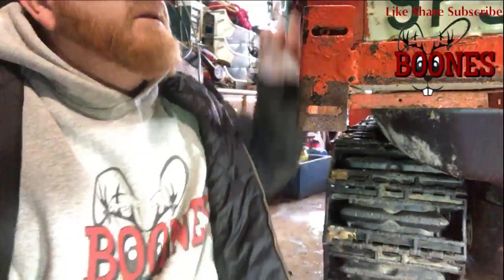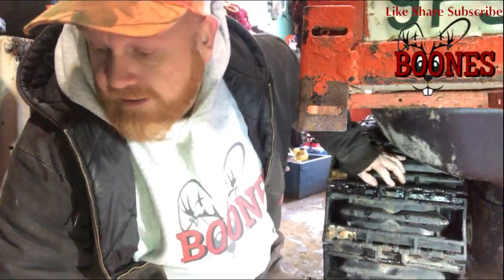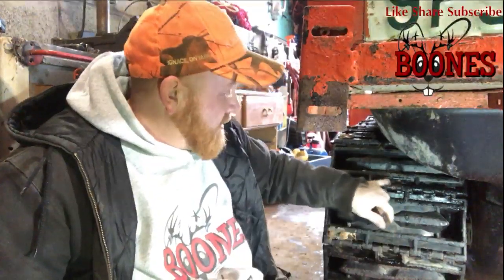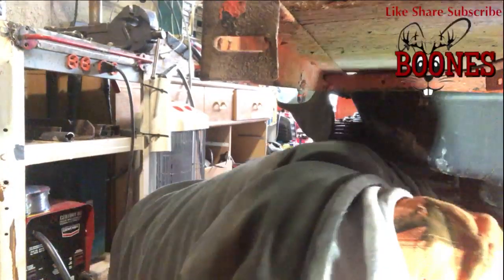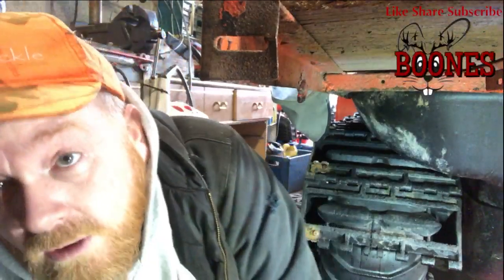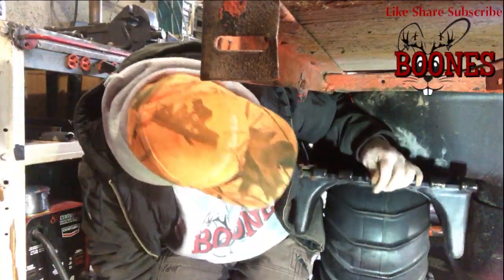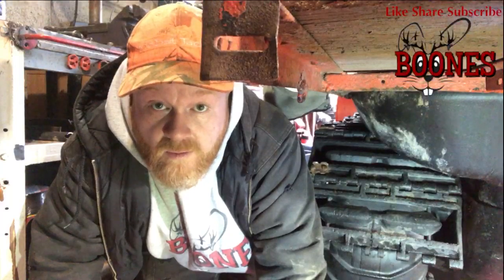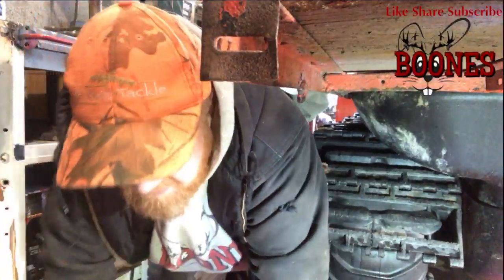Argo track pin removal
Come hangout watch me pull my pin for the Argo tracks.